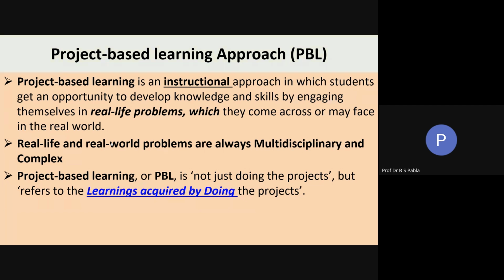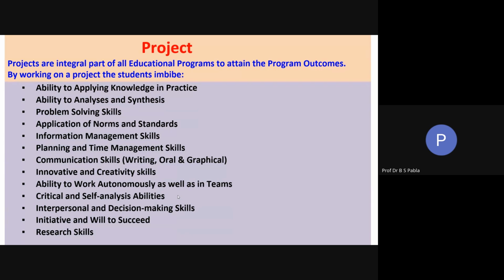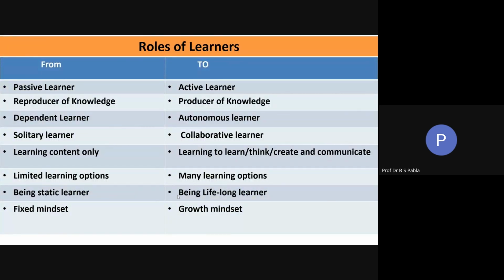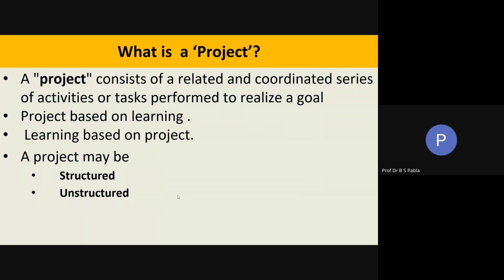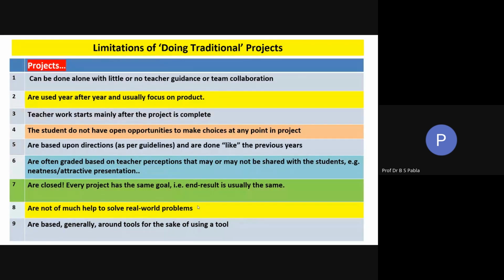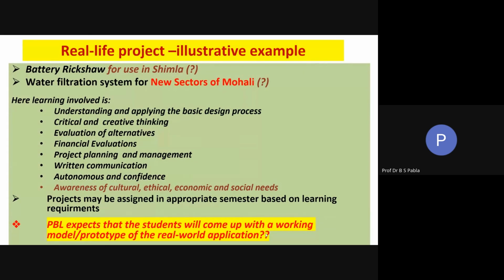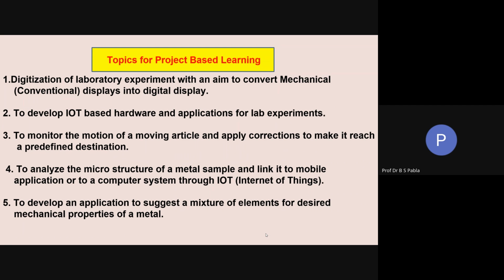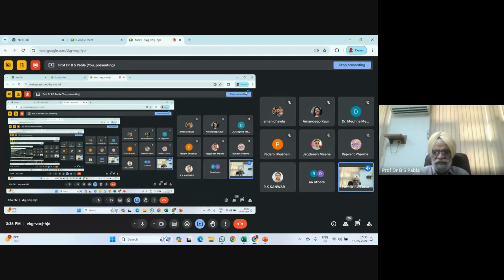Project Based Learning B S Pabla